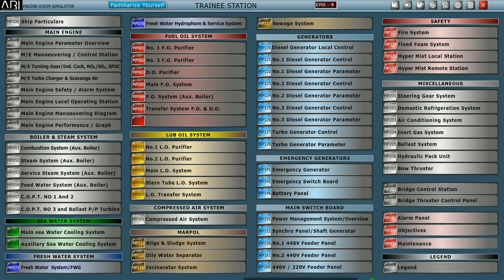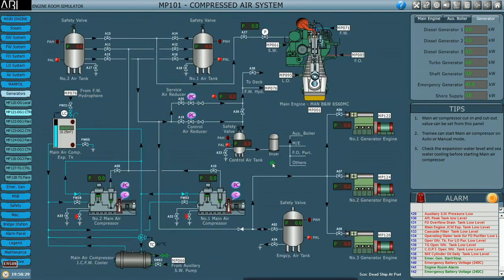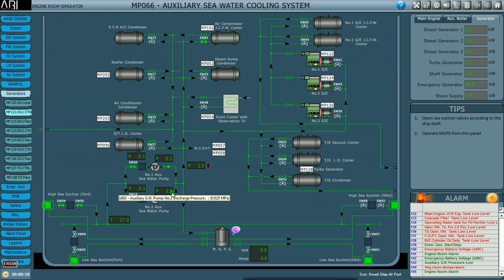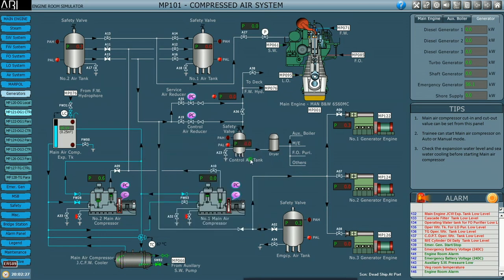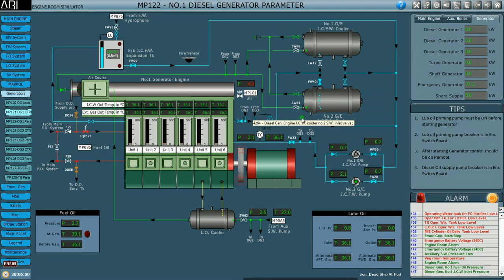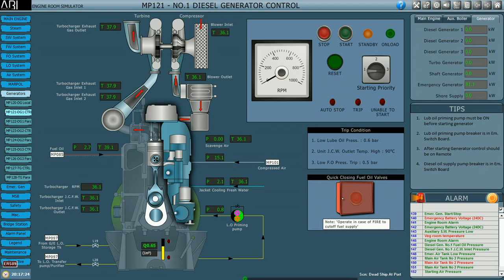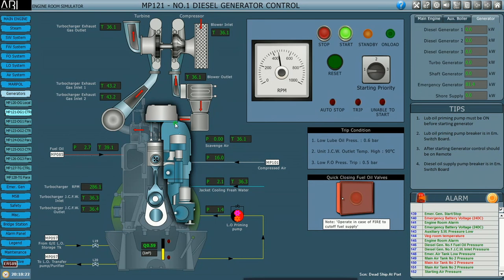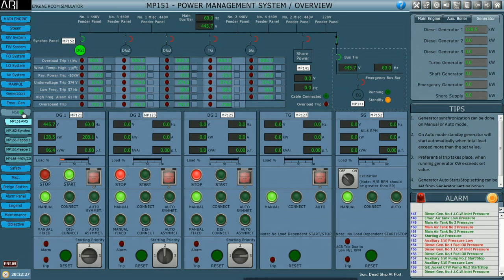Auxiliary Generator Starting Procedure from Blackout condition | Garish Jerome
In this video we have illustrated ,how to prepare an Auxiliary Generator from dead ship condition, the starting procedure and taking the Generator on load.